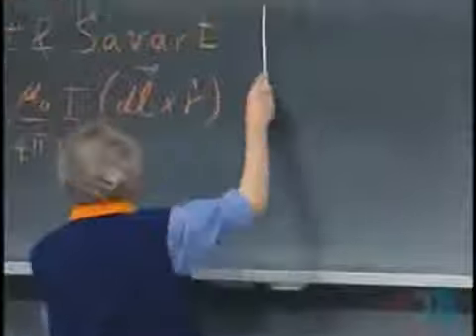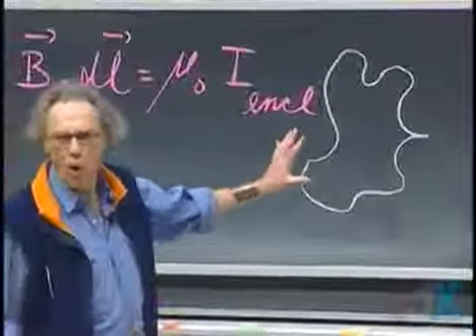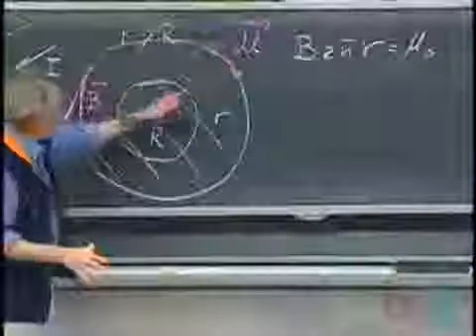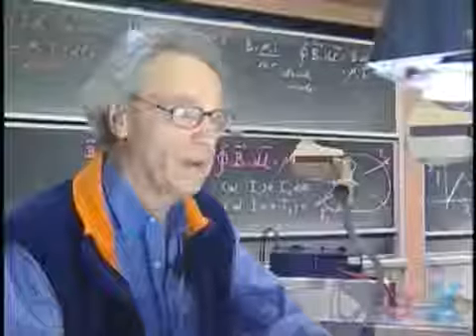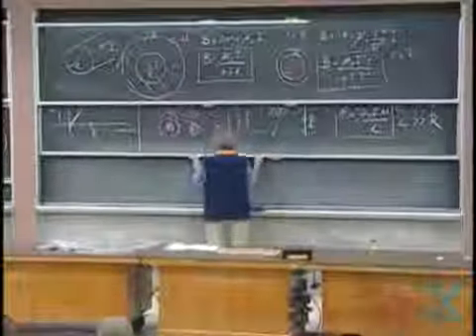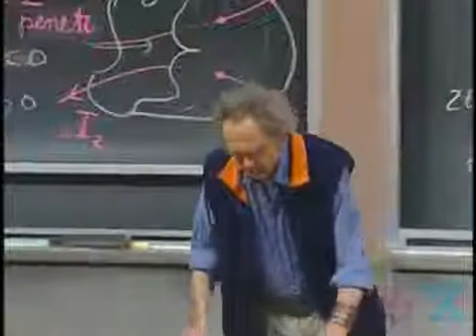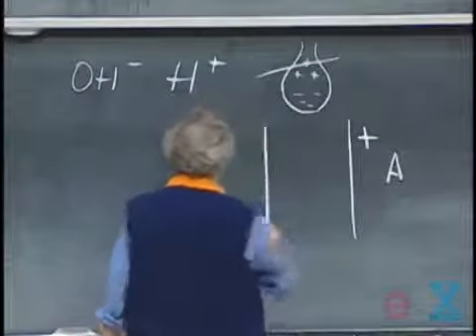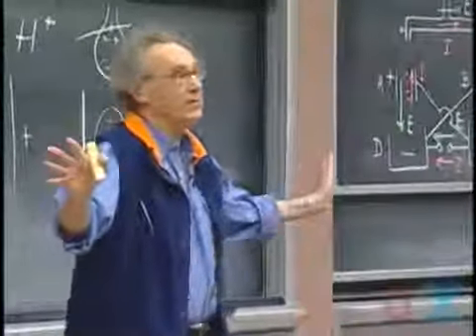8.02x - Lect 15 - Ampere's Law, Solenoids, Kelvin Water Dropper (revisited)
Ampere's Law, Solenoids, Revisit the Kelvin Water Dropper (great demo)
THE NEXT LECTURE (#16) IS A MUST! IT WILL OPEN YOUR EYES.